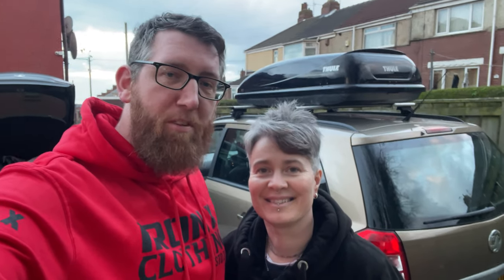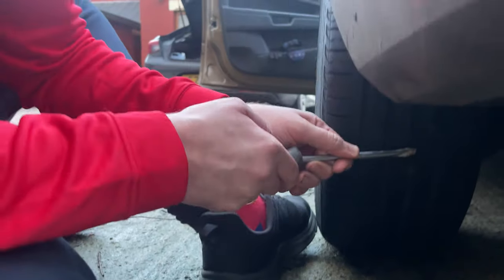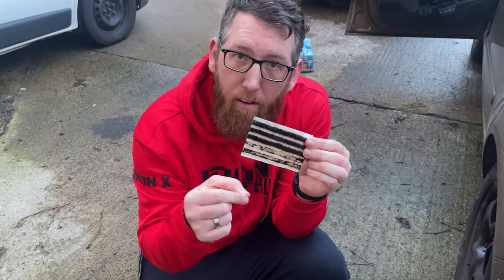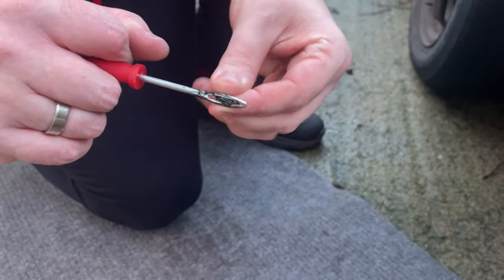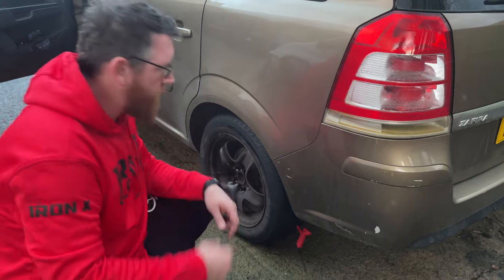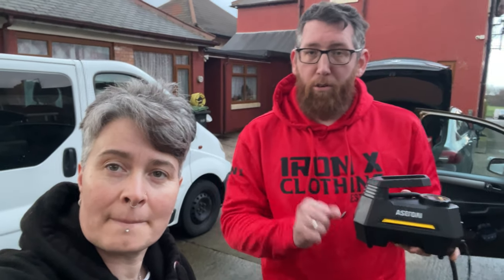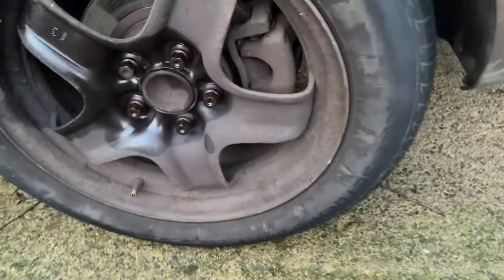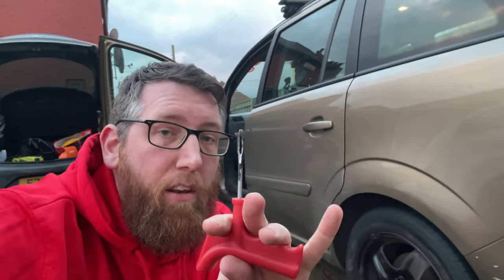How to fix a puncture on a car tyre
This is a simple video to show you how you can fix a puncture on a car tyre at home by yourself.

00:00 - Intro
00:24 - Removing The Nail/Screw
01:00 - Tyre Repair Kit
01:22 - Plugging The Tyre
03:14 - Pumping The Tyre Up
04:25 - Issues You May Run Into

Car puncture repair kit
AstroAI Tyre Inflator